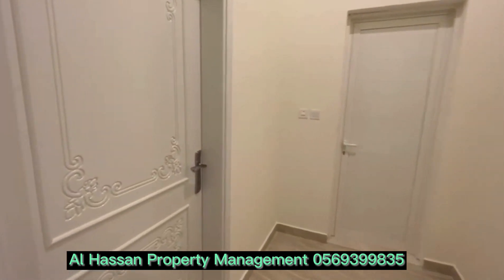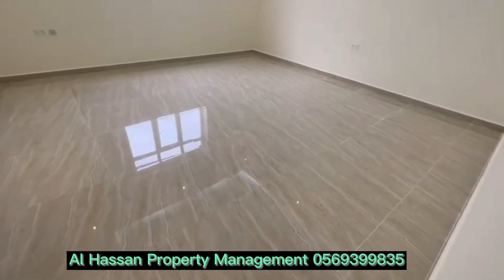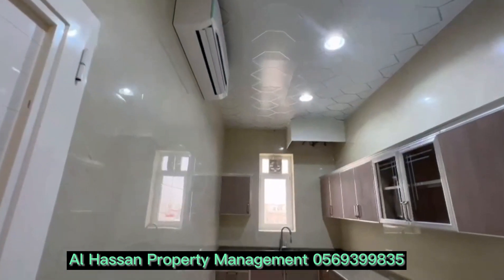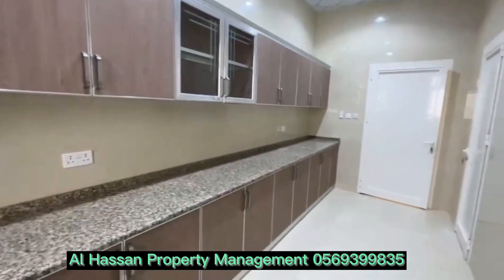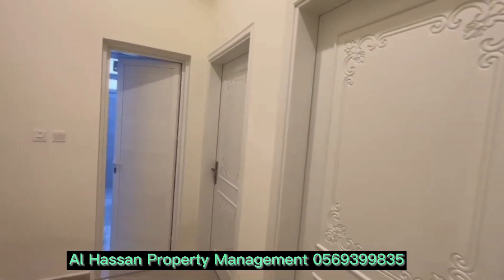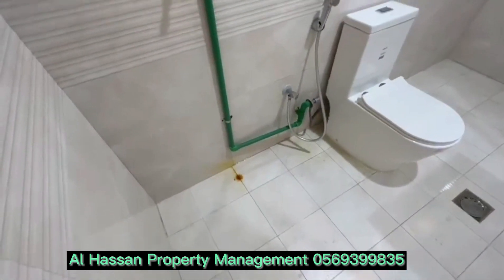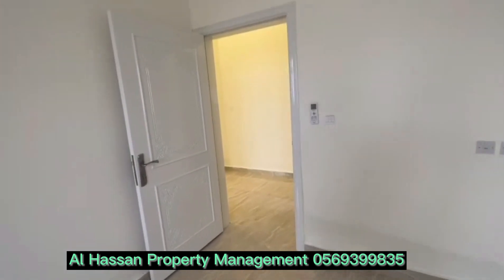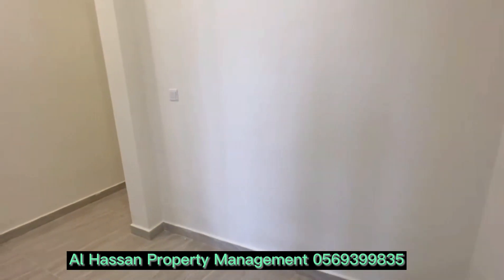Proper 2 Bedrooms with Separate Majlis Hall Huge Kitchen Elevator In Villa At Madinat Al Riyadh.50K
HPM/FK/NH/6001
Al Hassan Property Management is Offering .
Brand New 2Bedroom Hall Majlis Attractive Separate Kitchen In Villa With Elevator 2Bathroom 2nd Floor In Family Resistance Villa In Downtown At Madinat Al Riyadh .

Leasing Detail:
● 1.2.3 Payment AED.45000
● 5% Agency Fees is Applicable
● Security Deposit Cheque Only

Property Detail:
● 1st Tenancy At 2nd Floor
● Walking Distance All Facility
● Attractive Separate Kitchen
● Proper Spacious Apartment
● 2 Bathroom
● On The Main Road
● Free Maintenance
● Free Car Parking
● Water, Electricity Include In The Rent
● Friendly Land Lord
● Friendly Neighbors
● Excellent Interior Work
● International Living Standard

Strength:
● Easy Access To Dubai , Al Ain, Abu Dhabi Sharjah
● Near To International Schools
● 10 Minutes Drive To Abu Dhabi International Airport
● 24/7 Public Transport Available
● 70 Minutes Drive To Dubai

About Al Hassan Property Management( HPM )
Al Hassan Property Management become one of the best companies in the Abu Dhabi United Arab Emirates, We have a lot of real estate Properties Apartments For Rent, Apartments for sale, Villas for Rent, Villas for Sale, Buildings and Towers for Rent & for Sale in all over Abu Dhabi.